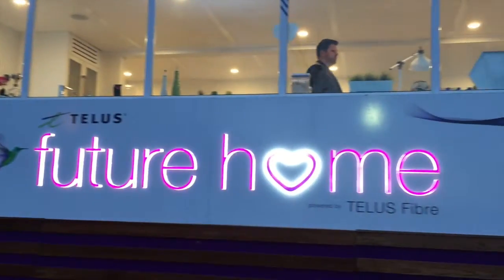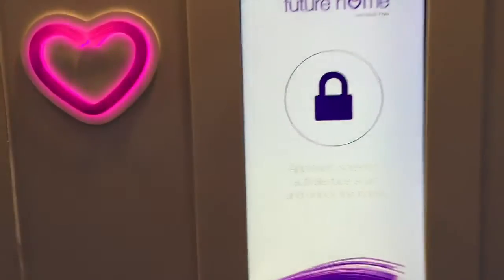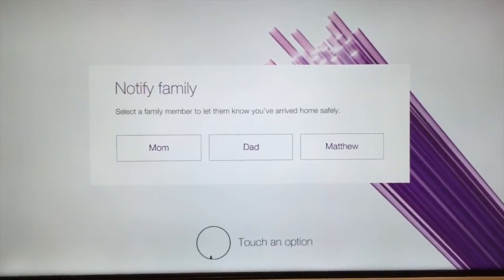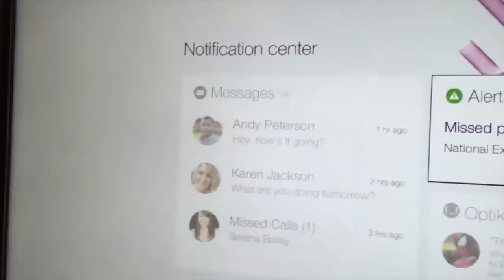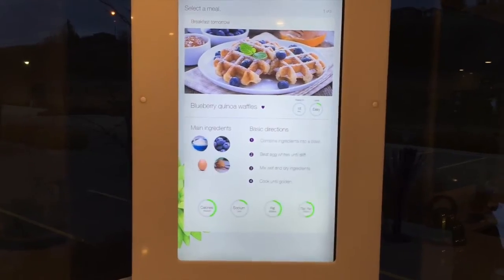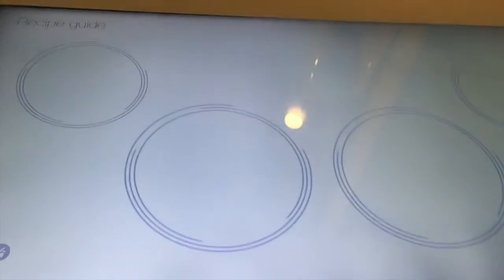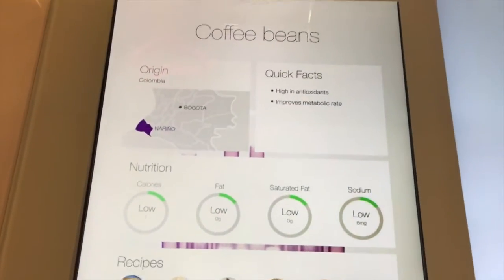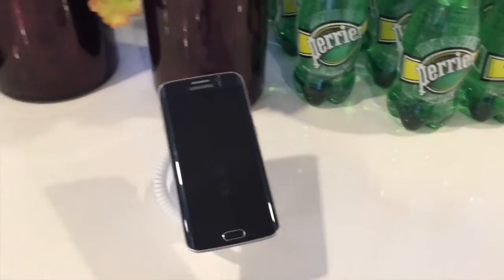TELUS Future Home Tour in Calgary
The TELUS Future Home is making a tour of Alberta promoting the benefits of TELUS Fibre. From facial recognition front doors to connected home offices and smart stoves to 4K televisions, the home of the future will need a lot of bandwidth.